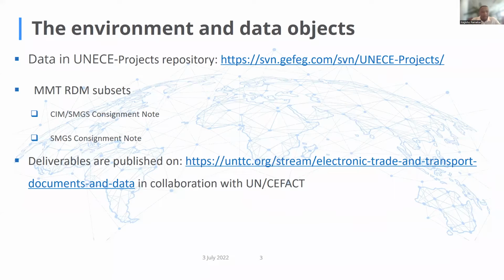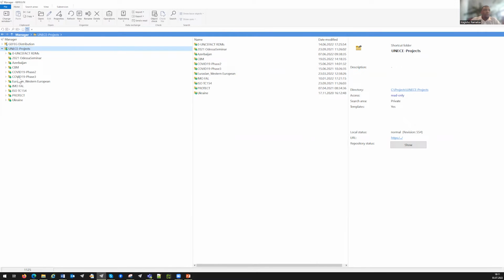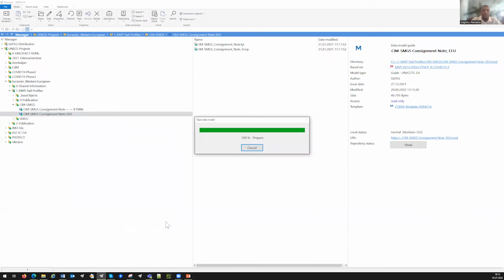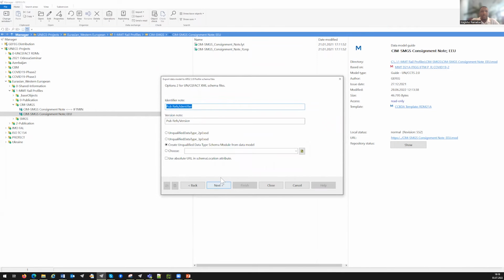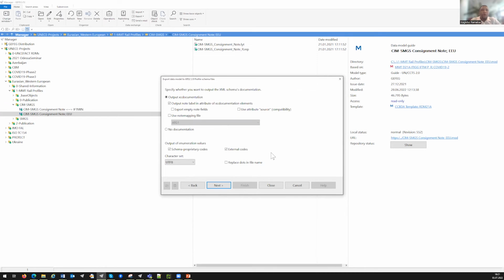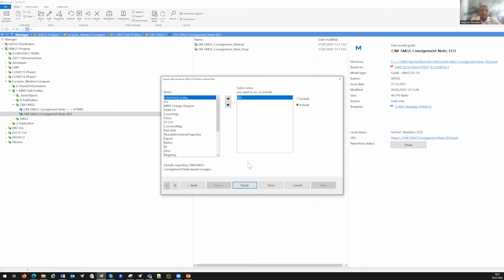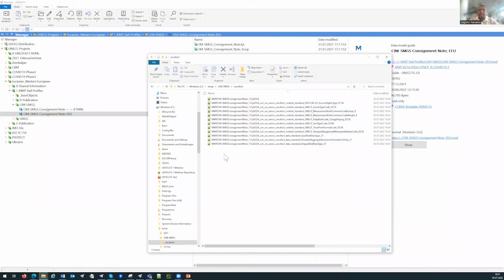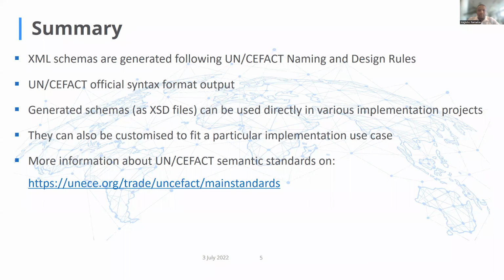Module 2. Kagisho Ramatsa - XML Schema Generation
As part of the high-profile multi-agency United Nations Development Account project Transport and Trade Connectivity in the Age of Pandemics, UNECE has developed a segment focusing on the harmonization of standards for the digitalization of data and document exchange in multimodal transport and trade, all available on unttc.org.